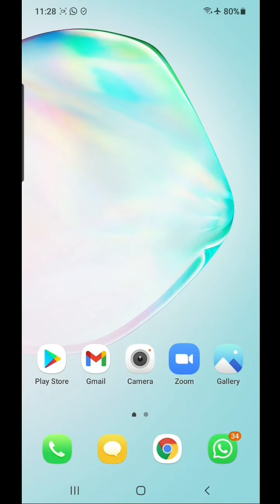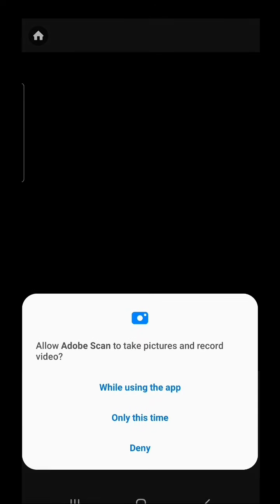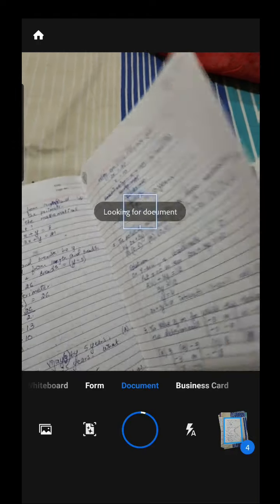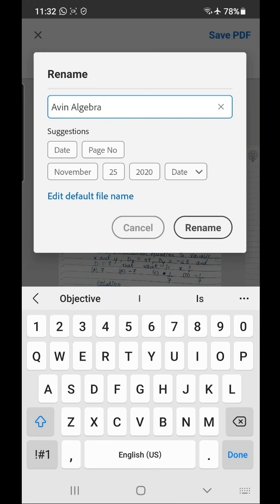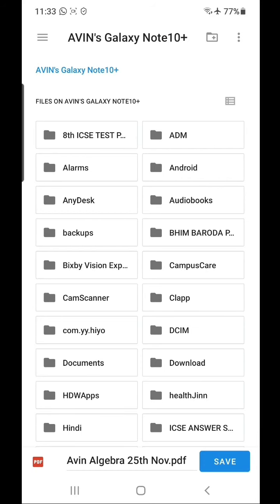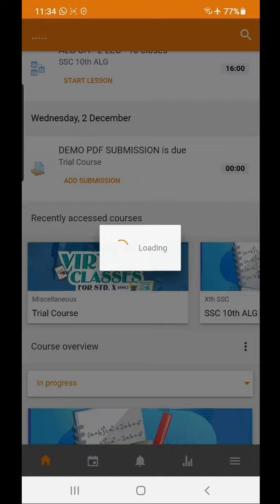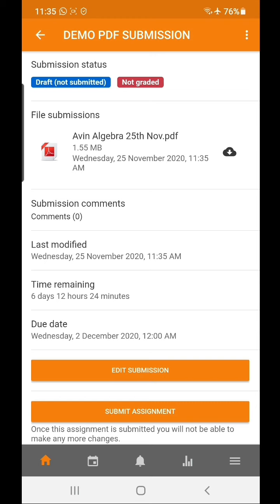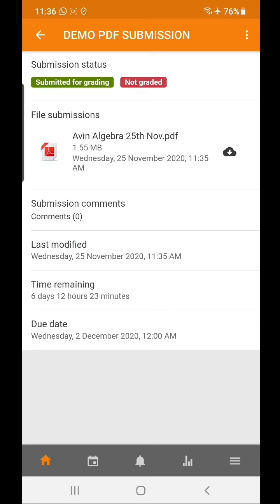Paper Submission Video